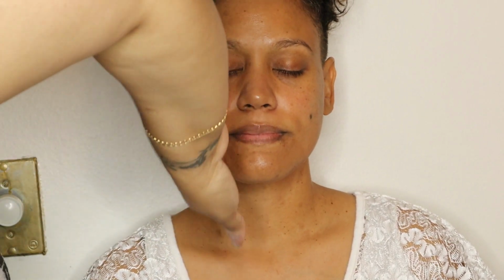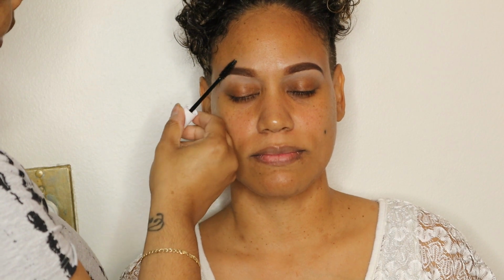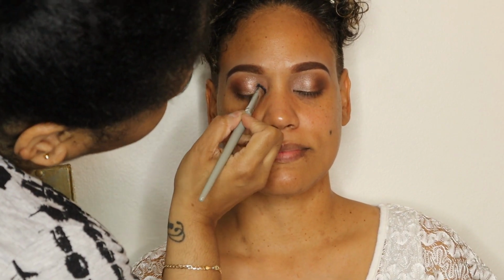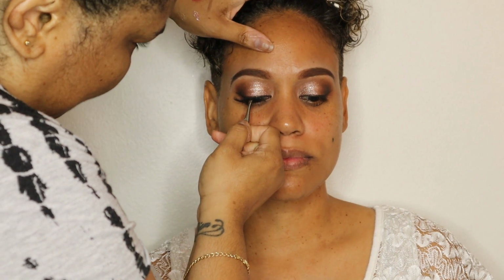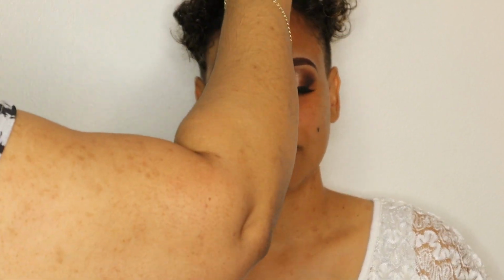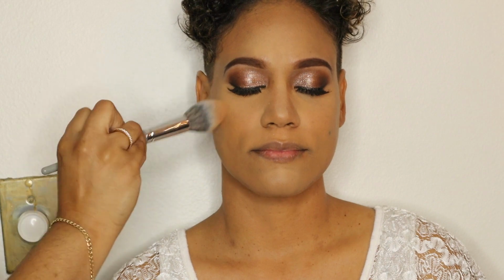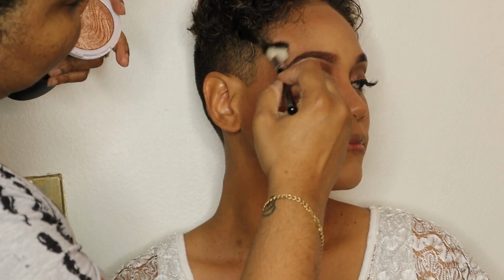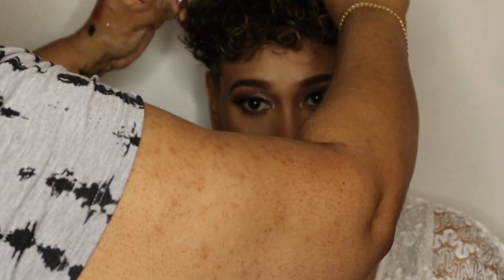Rose Gold Bridal Makeup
Hi Guys,

I am back with another makeup look, this is a Rose Gold Bridal Makeup look and I think its  a stunner.